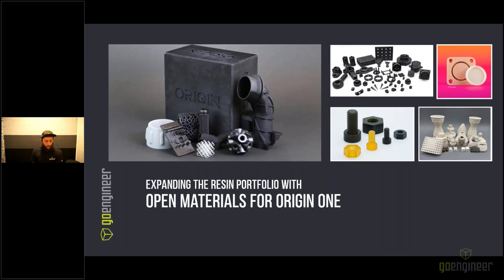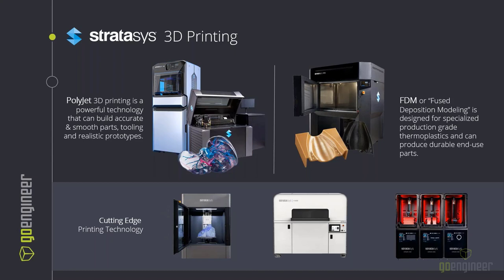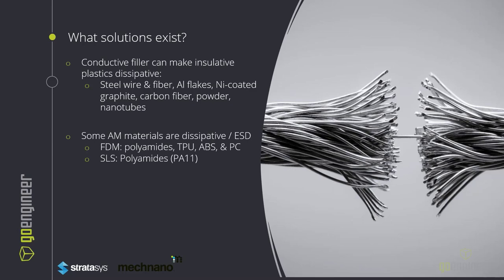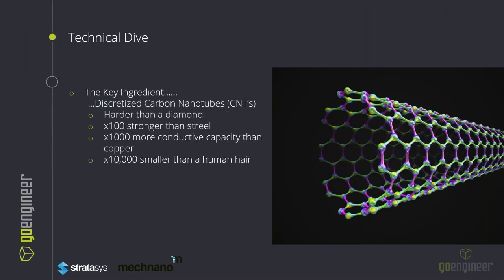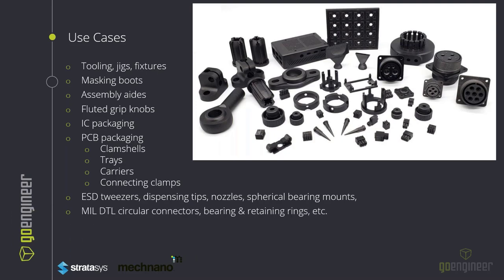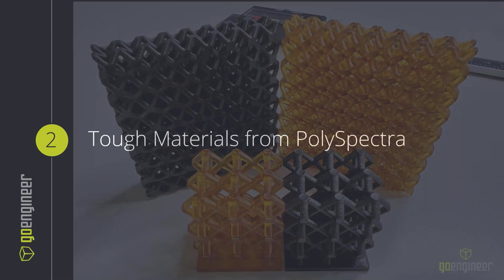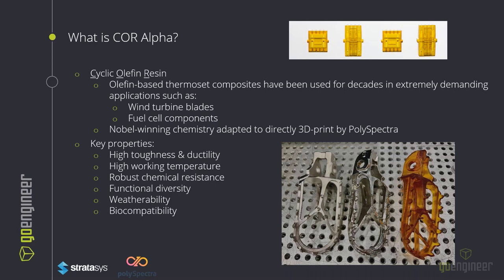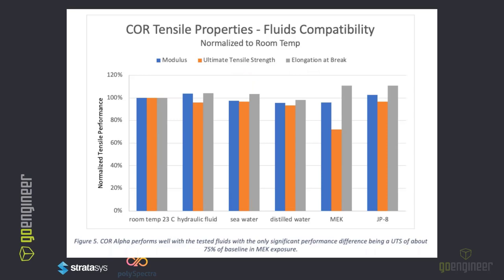Expanding the Resin Portfolio with Open Materials For Origin One - Webinar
The Stratasys Origin One provides industrial level throughput with advanced photopolymers and throughput. There are numerous certified DLP resins for use on the Origin One but what if these materials don't meet your requirements? Thankfully, the Origin One offers an open material license infinitely expanding the resin portfolio with exotic and specialty resins. Join us as we highlight material manufacturing partners and the possible applications when printing on the Origin One.

Key topics that will be discussed:

•             ESD certified resins from Mechnano
•             Tough materials from PolySpectra
•             Ceramic filled resin from Tethon3D, Covestro, and BASF

Presenter: Hunter Bernstein, Application Engineer - Digital Manufacturing at GoEngineer

Check out this blog for information on open materials for Origin One.

3:03 OpenAM Materials for Origin One
4:52 Current Solutions
5:58 Why Mechnano
9:31 Use Cases
11:50 Mechnano Material Portfolio
4:12 COR Alpha Overview
18:40 Material Handling and Considerations
20:57 Ceramic-filled Resin Materials (Tethon3D, Covestro, and BASF)